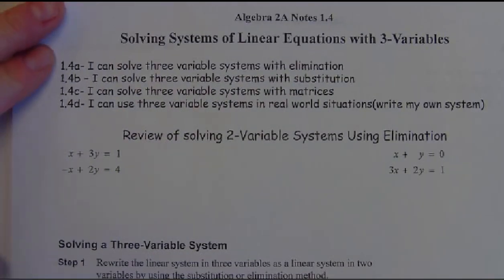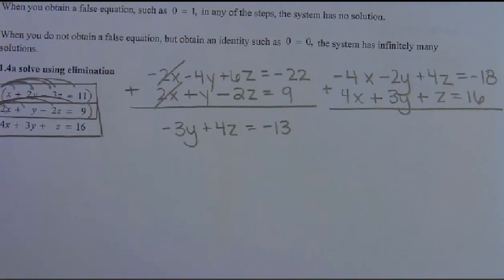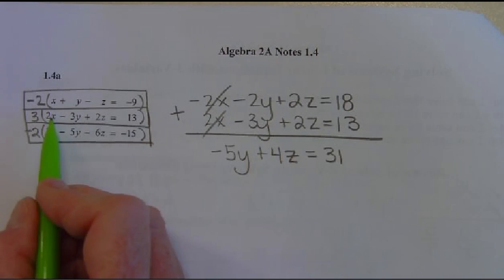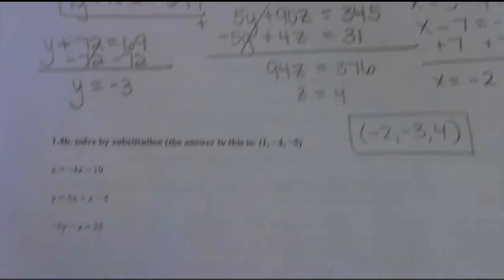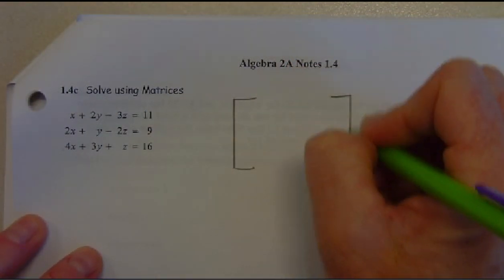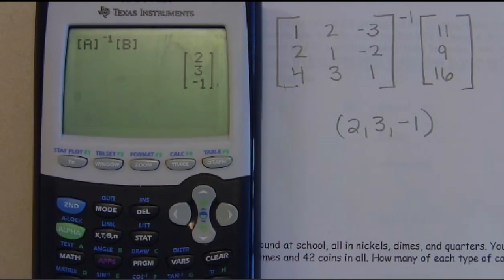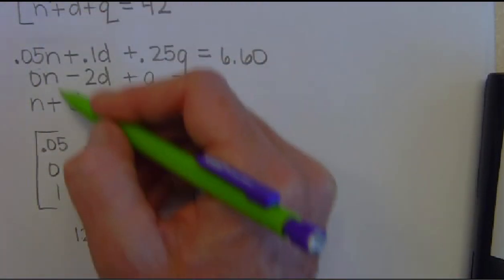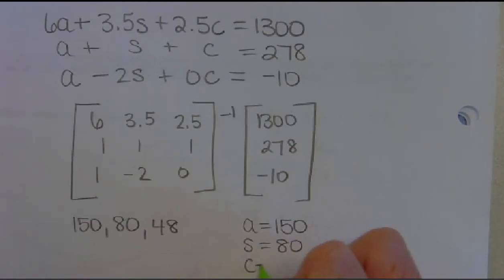1 4 Video Alg 2